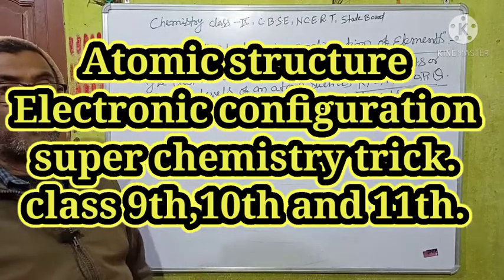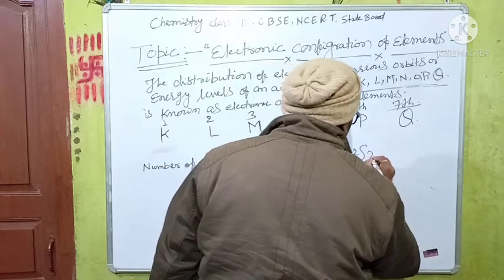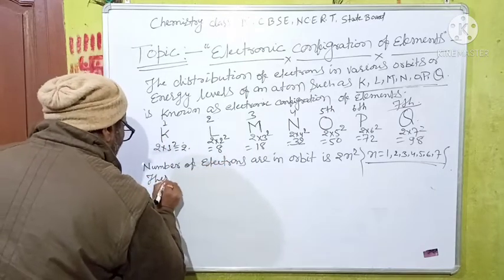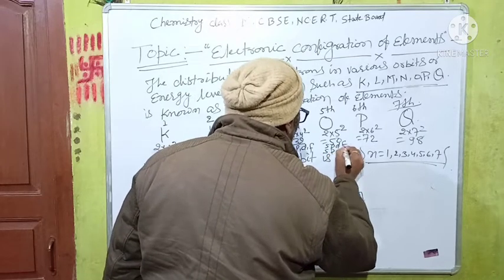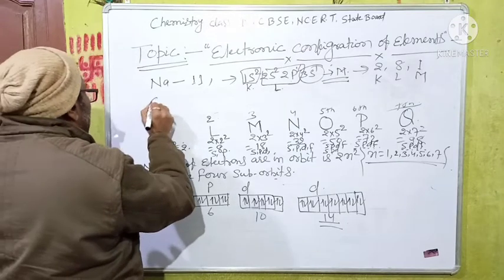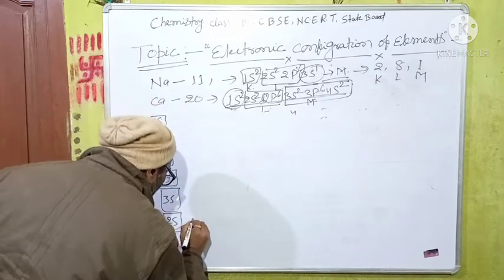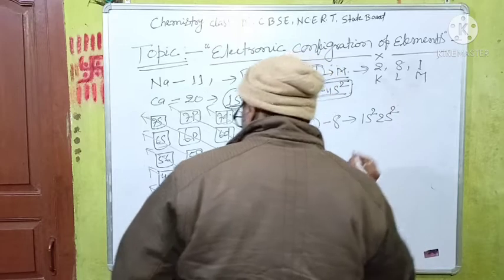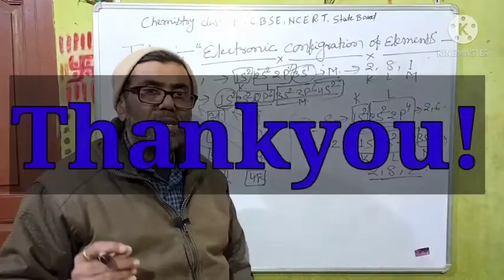How To Write Electronic configuration ll Atomic structure ll class 9th 10th 11th ll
Electronic configuration .After watching this video you will be able to write Electronic configuration of every elements in periodic table .
If you want any topics you can comment that topics so that k will make video on those topics also.chemistry 9th.#10 #11.